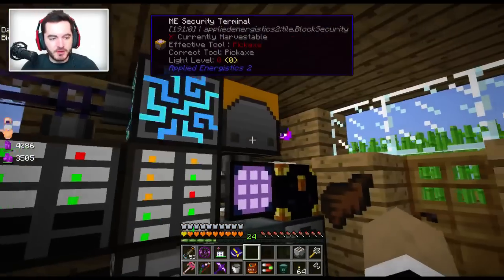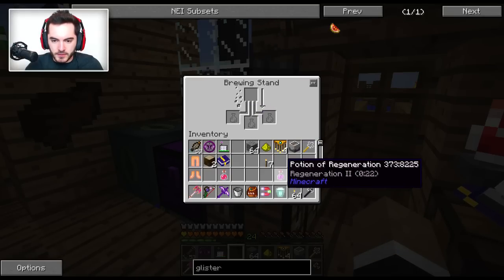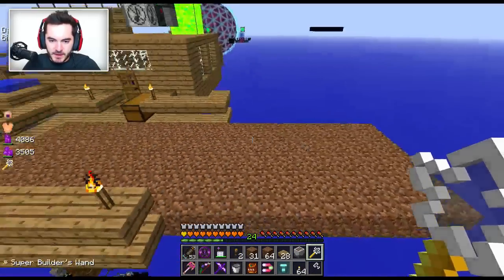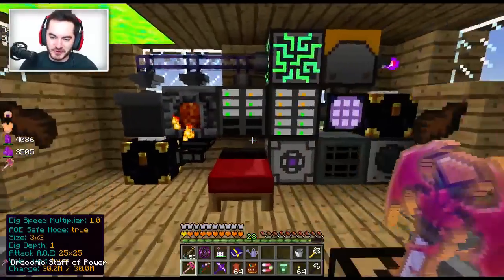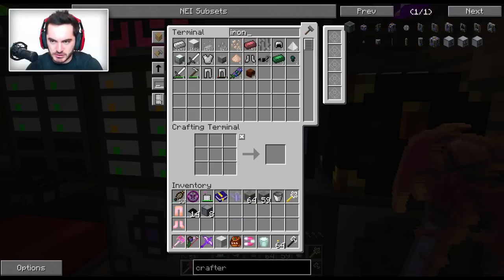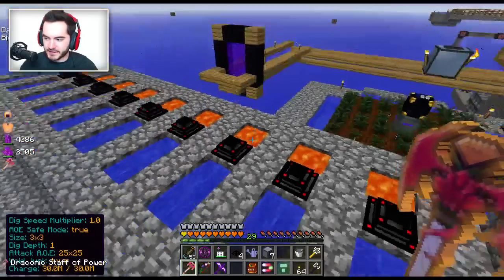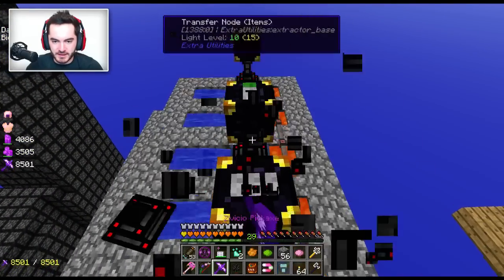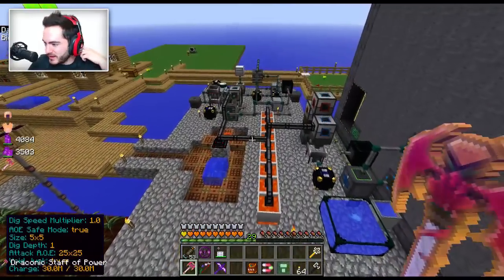Minecraft: Sky Factory Ep. 54 - COBBLE BRAH